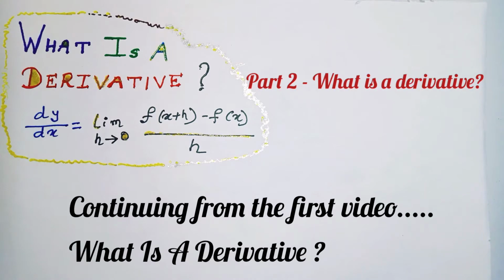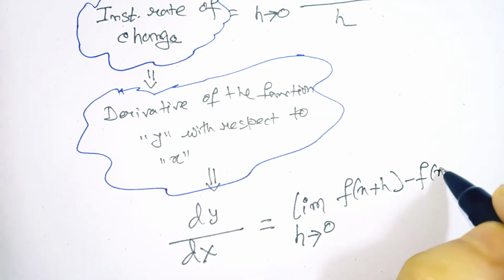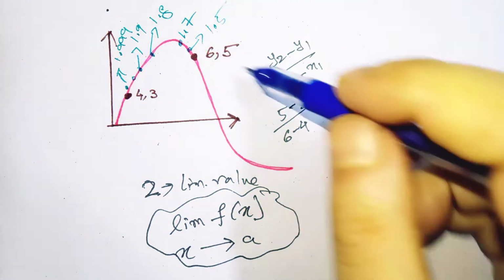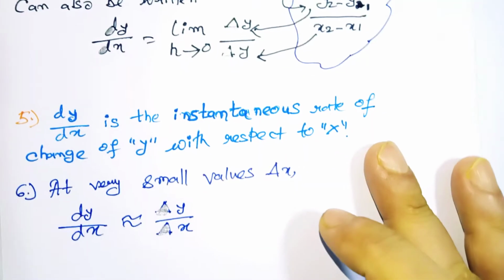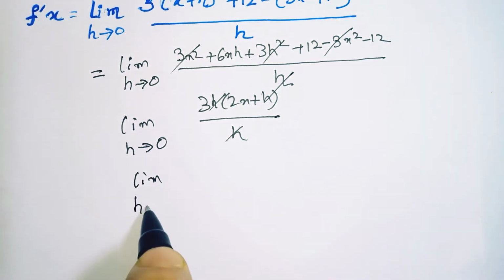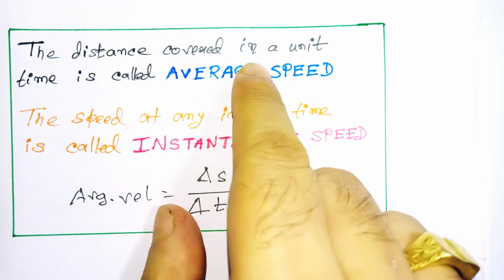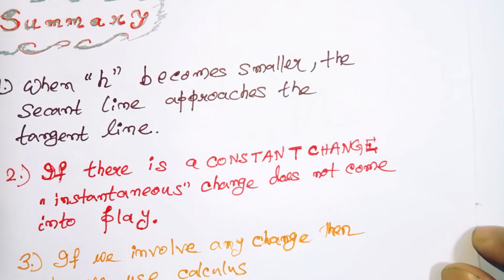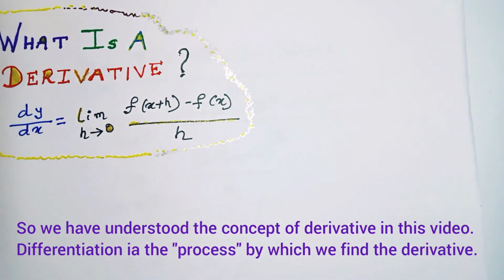What is a derivative | What is a derivative in physics | Derivative concept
This is the final part of my video, what is a derivative.

Derivative, in mathematics, the rate of change of a function with respect to a variable. Derivatives are fundamental to the solution of problems in calculus and differential equations.

In general, scientists observe changing systems (dynamical systems) to obtain the rate of change of some variable of interest, incorporate this information into some differential equation, and use integration techniques to obtain a function that can be used to predict the behaviour of the original system under diverse conditions.

A limit tells us the value that a function approaches as that function's inputs get closer and closer to some number. The idea of a limit is the basis of all calculus.

The concept of a limit of a sequence is further generalized to the concept of a limit of a topological net, and is closely related to limit and direct limit in category theory.

In the second part of this video I have talked about

(1) The concluding part of the concept of derivative
(2) A quick summary of the average velocity and instantaneous velocity
(3) A very simple example with a equation solving with the concept of limit.

Note: Although the solution shown is not a very rigorous method, yet t=the algebraic method gives and example to find out the derivative.

The next videos would be on the rules of differentiation with problems and solved examples.